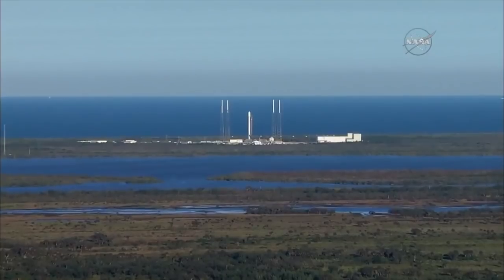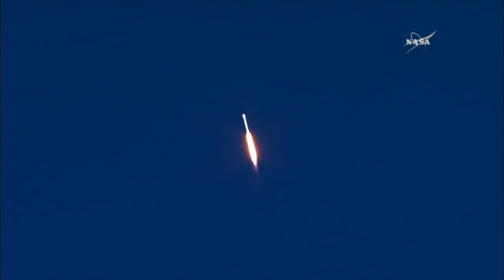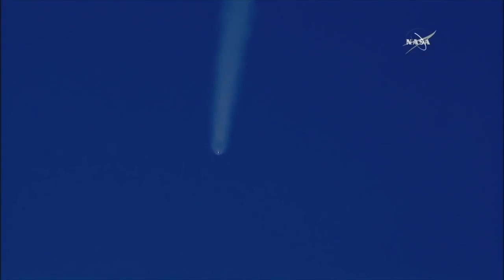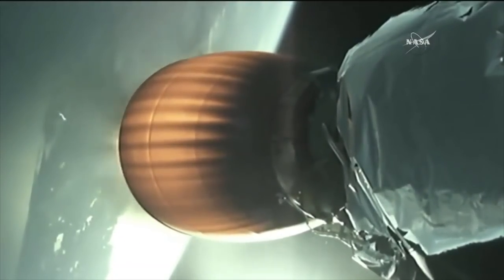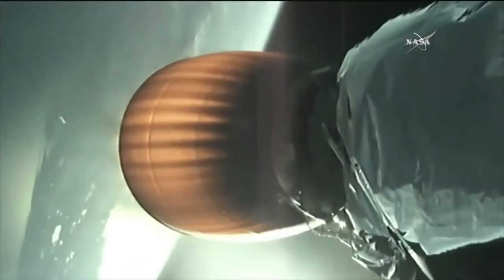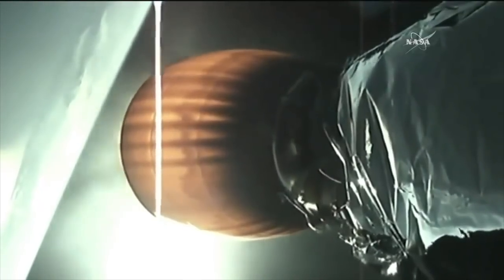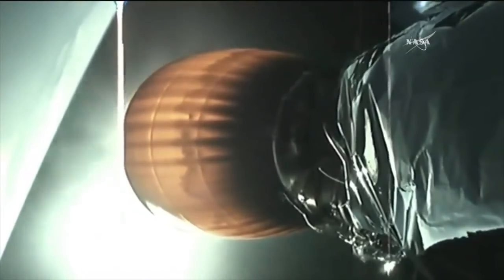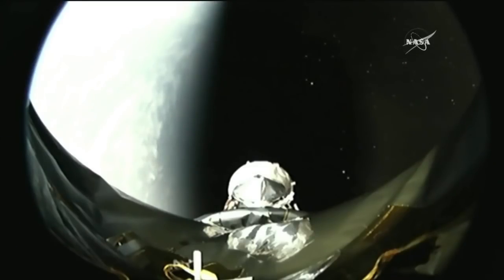NASA TESS launch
NASA’s Transiting Exoplanet Survey Satellite (TESS) was launched by a SpaceX Falcon 9 rocket from Space Launch Complex 40 (SLC-40) at Cape Canaveral Air Force Station, Florida, on 18 April 2018, at 22:32 UTC (18:32 EDT). TESS is NASA’s next exoplanet finder, that will discover new potential planets orbiting bright host stars relatively close to Earth.